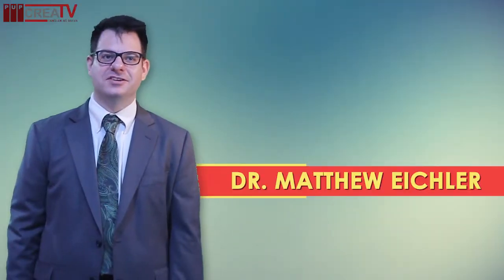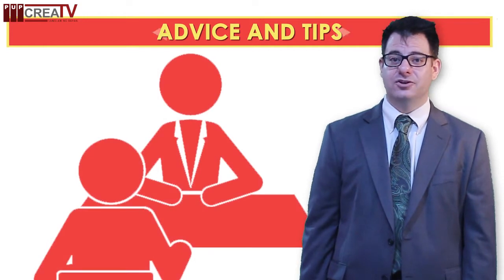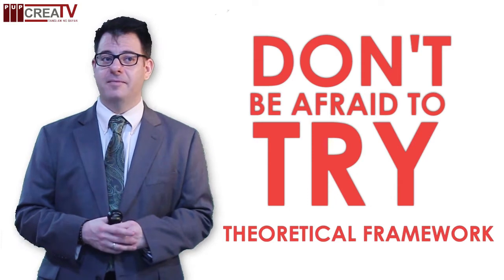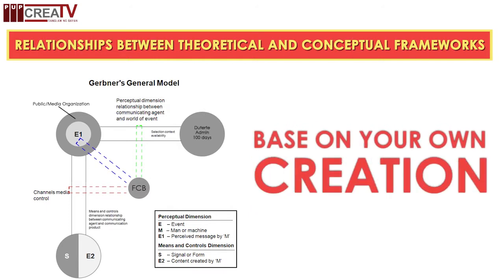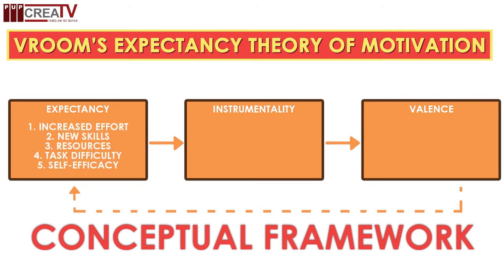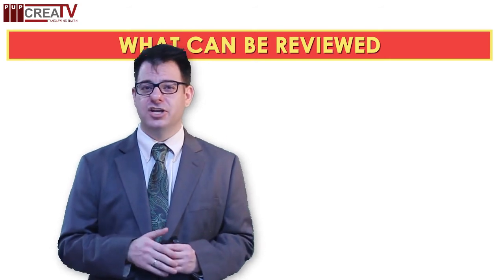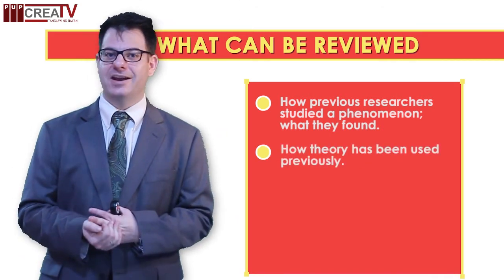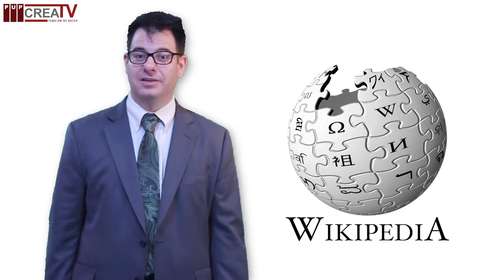L.O.L. (Learn On-Line): Research 101 by Dr. Matthew Eichler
Dr. Matthew Eichler, Polytechnic University of the Philippines' visiting professor from the Texas State University, shares tips and tricks in starting a research study.